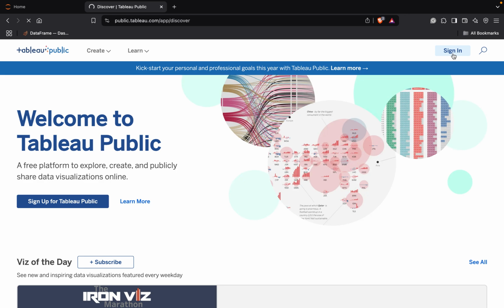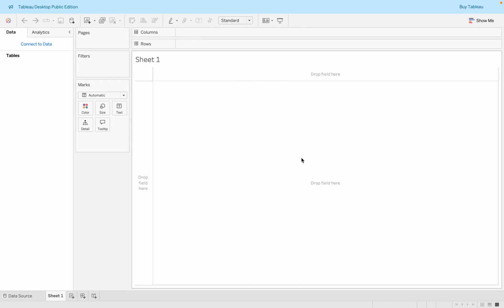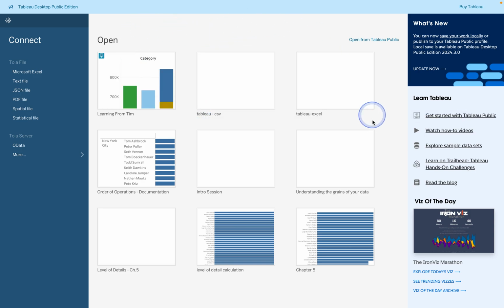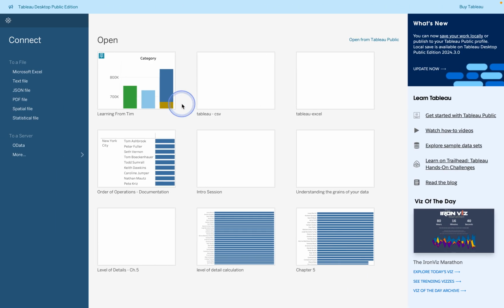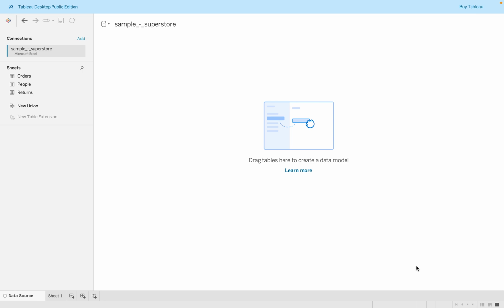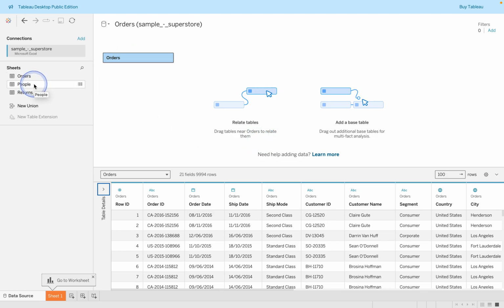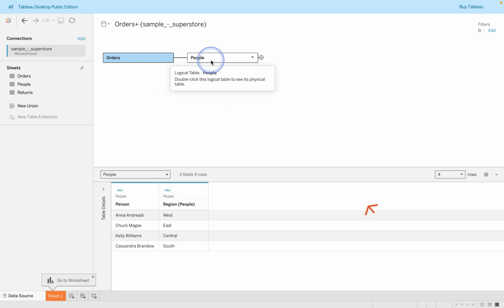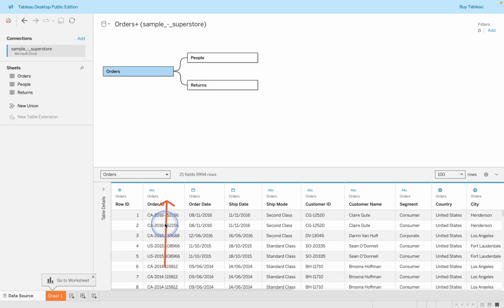Introduction to Tableau Public - Connecting an Excel File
Tableau connects to data stored in various files and databases, including flat files such as Excel, spatial, and text files.